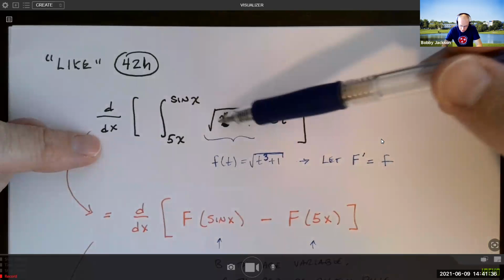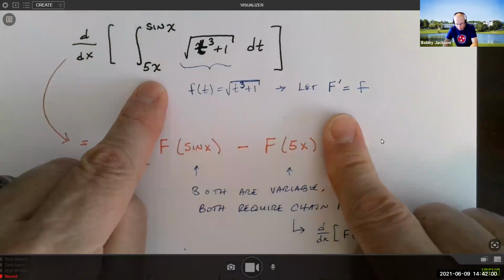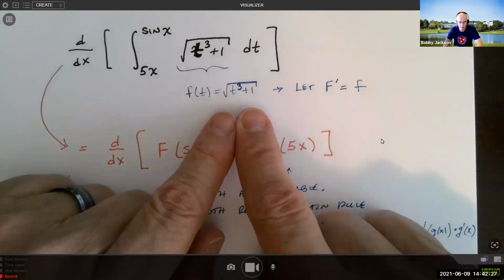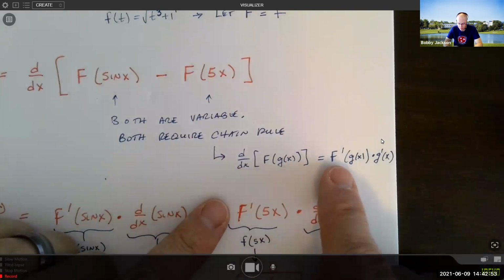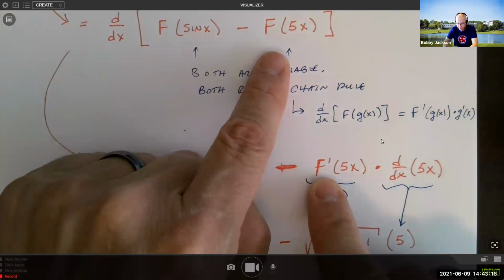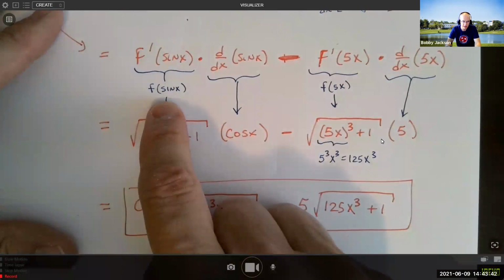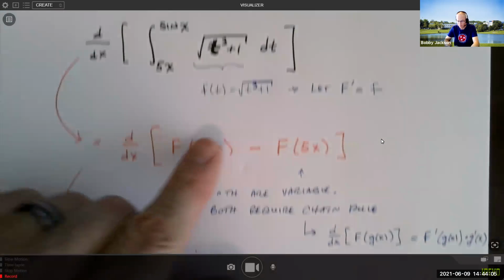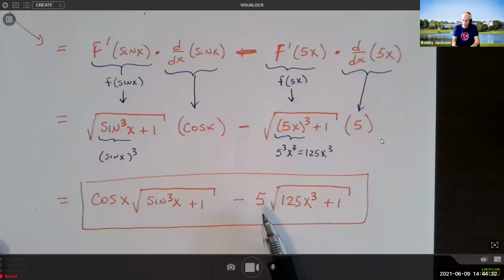1920 Number 42h